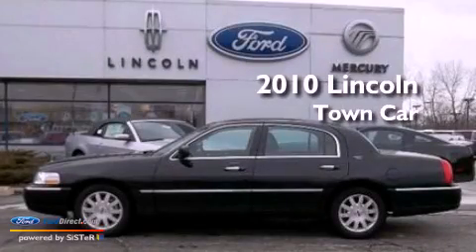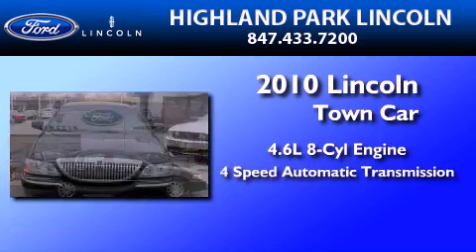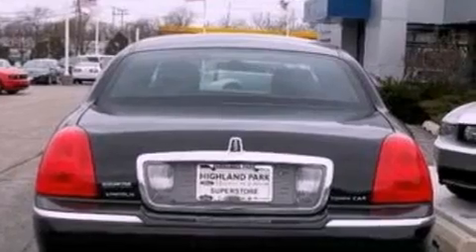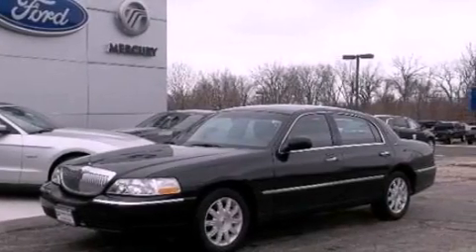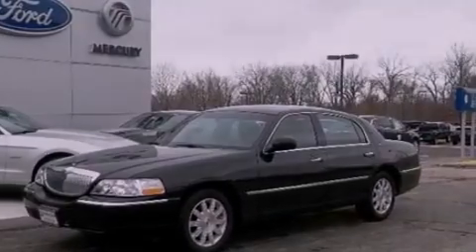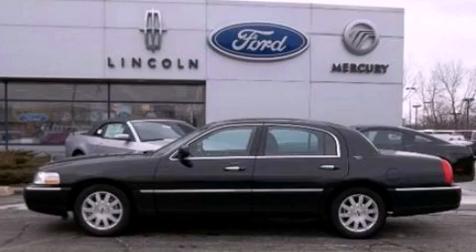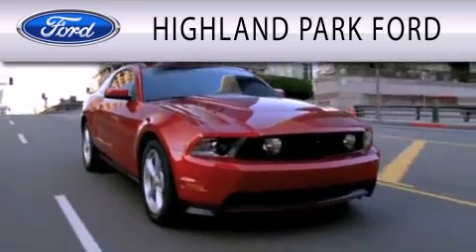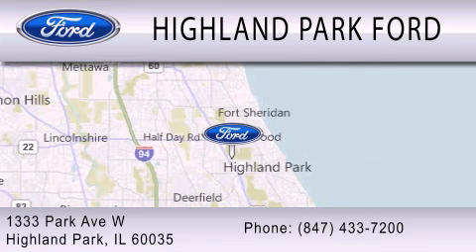2010 LINCOLN TOWN CAR Highland Park IL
Year : 2010
 Make : LINCOLN
 Model : TOWN CAR
 Engine : 4.6L V8
 Trans . : AUTO 4SPD
 Exterior : BLACK
 Miles : 31,781
 Interior : BLACK
 Stock : 33259